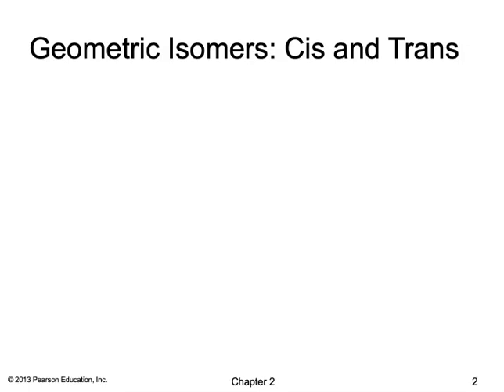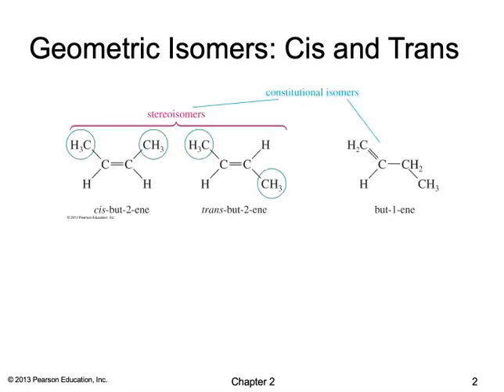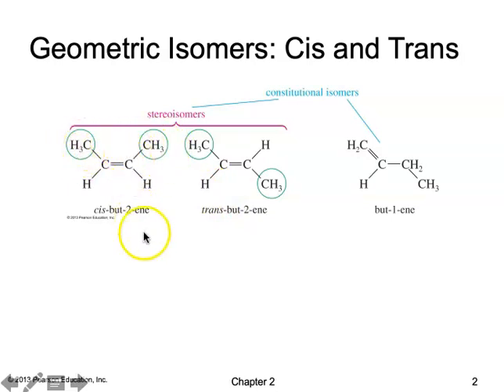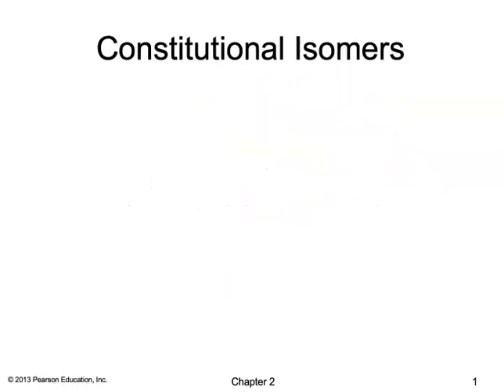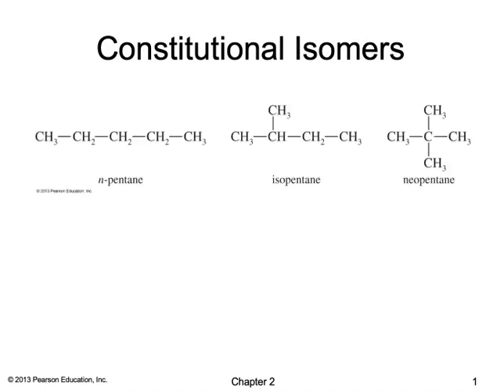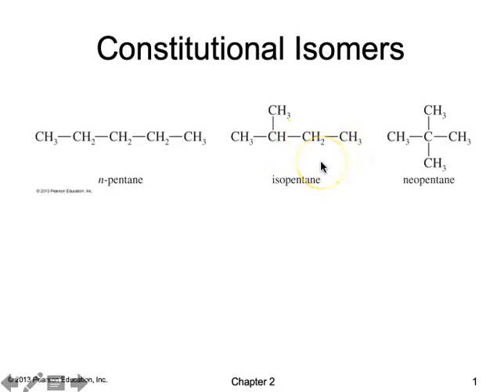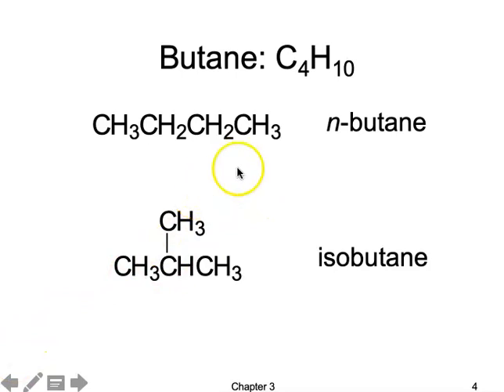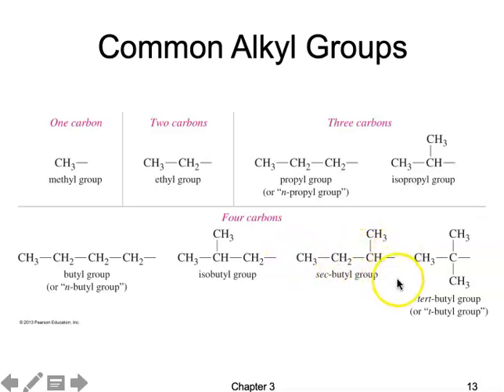Types of Isomerism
A quicky reviewing some of the lecture slides I left out of the previous lecture video.